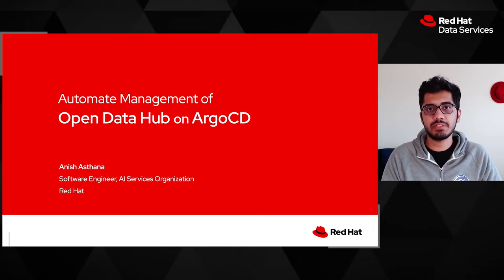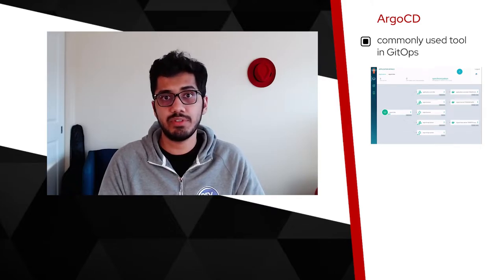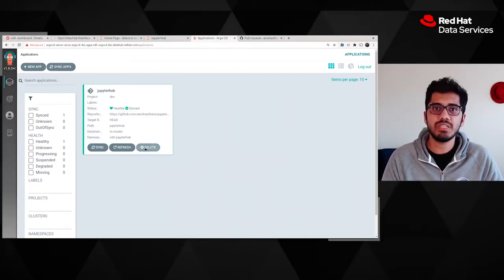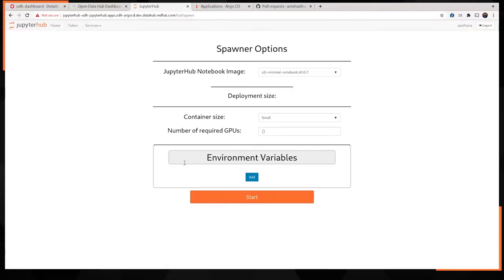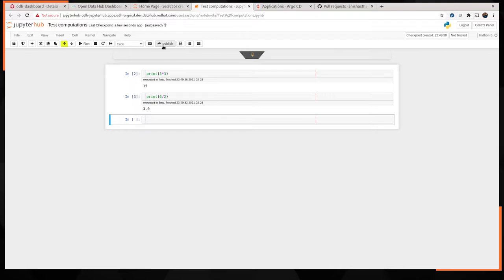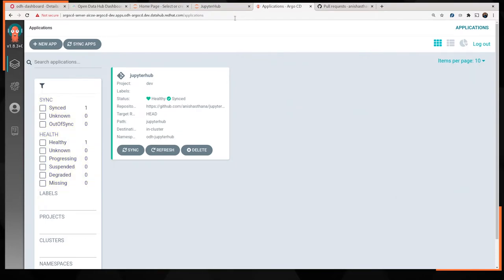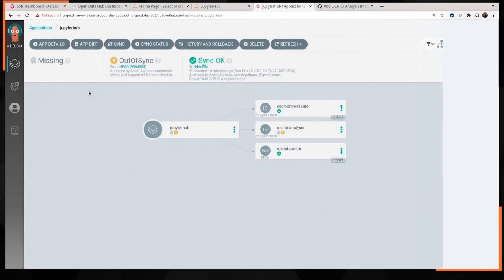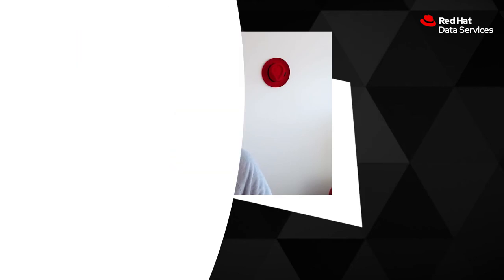Automating JupyterHub deployments with ArgoCD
Anish Asthana demonstrates how to use GitOps tools such as ArgoCD to automate deployment and management of machine learning (ML) models through the Open Data Hub community project. Using tools like ArgoCD and the Open Data Hub to help with the synchronization of the creation and updates of custom images for JupyterHub for all users to access, allows data scientists to focus on the things that are important to them and not the underlying operations.